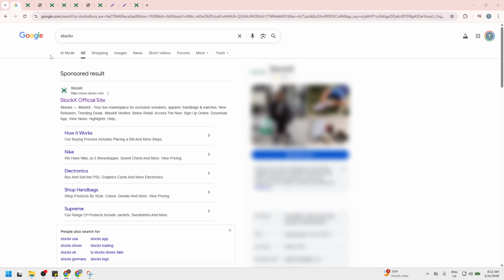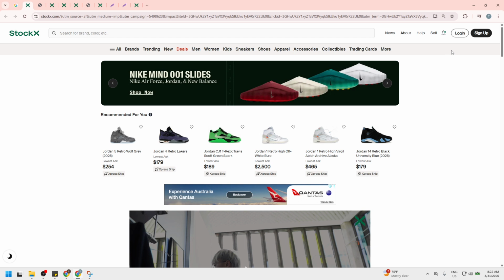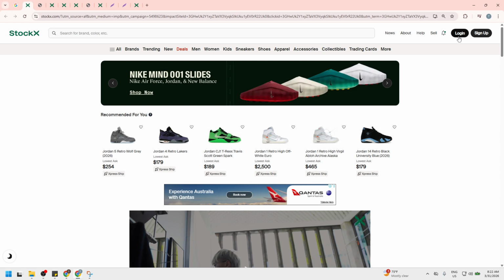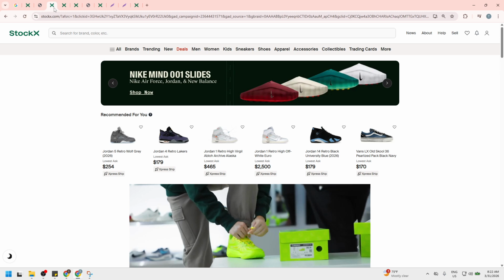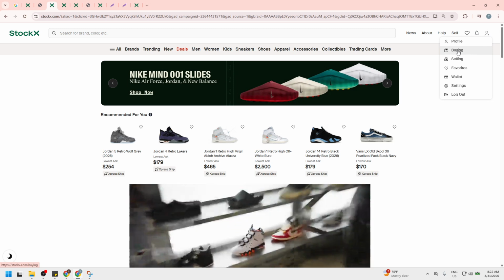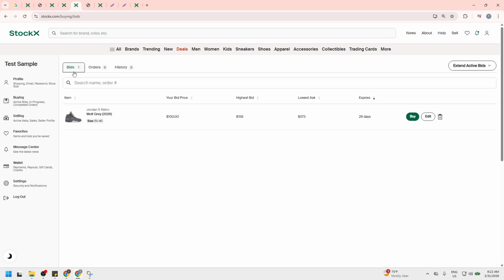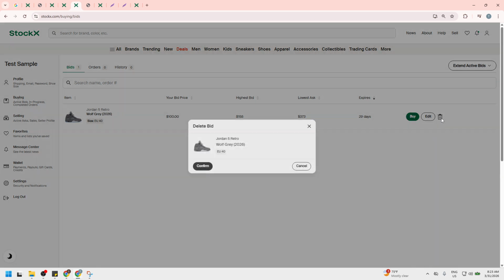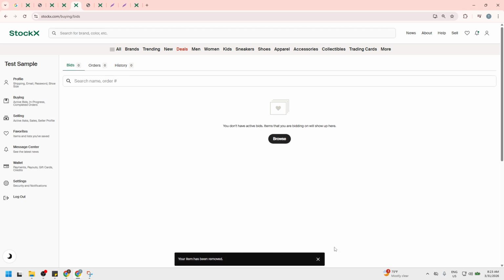How to Cancel a Bid on Stockx [2026 Full Guide]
How to Cancel a Bid on Stockx

In this video, we show you exactly how to cancel a bid on Stockx to help you manage your active offers and avoid unintended purchases within the marketplace. Mastering the bidding interface is essential for maintaining control over your procurement strategy and ensuring your financial configuration parameters are aligned with your current inventory needs.

We navigate the primary buying dashboard and identify the specific active bids section where your pending offers are managed. Utilizing these marketplace tools effectively involves understanding the conditions under which an offer can be retracted—specifically before it is matched with a seller's ask—to ensure you can successfully remove the commitment from your account before the transaction is finalized.

Technical Specs:
Software: Stockx; Feature: Bidding & Dashboard